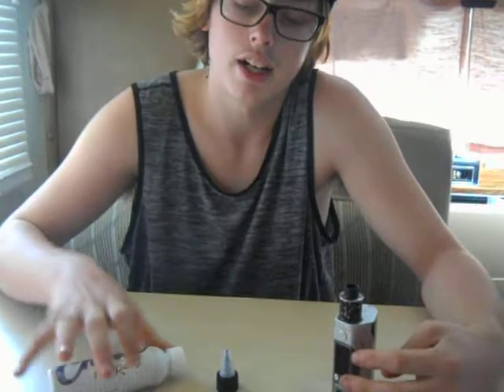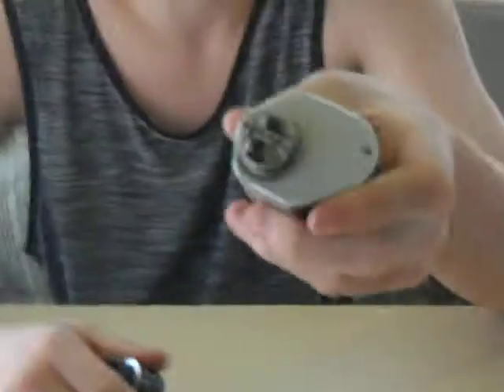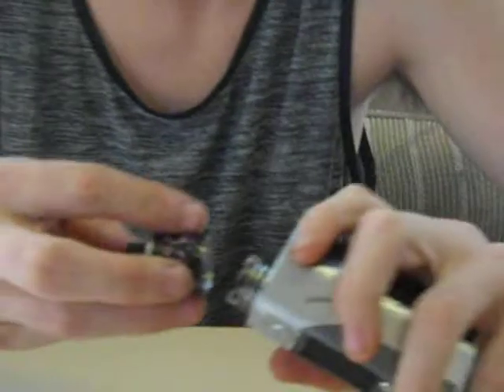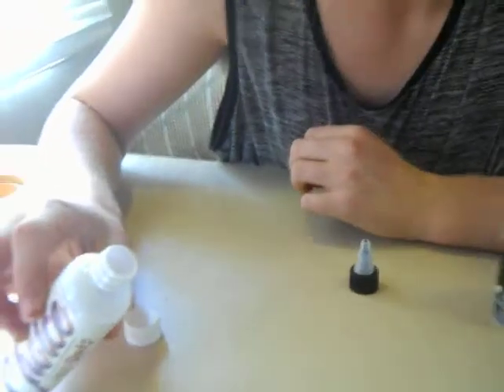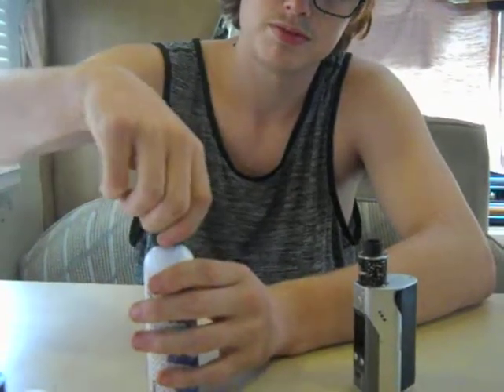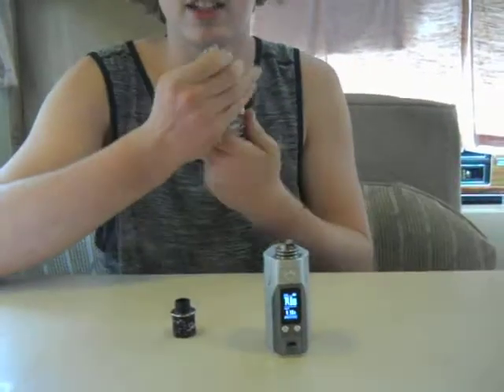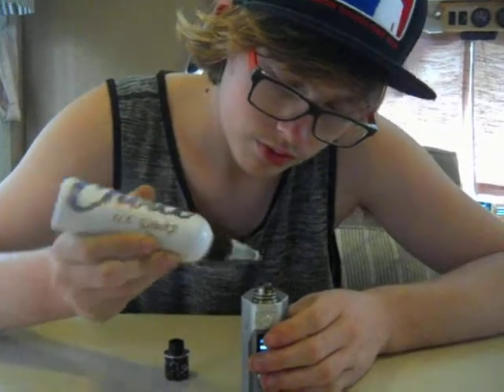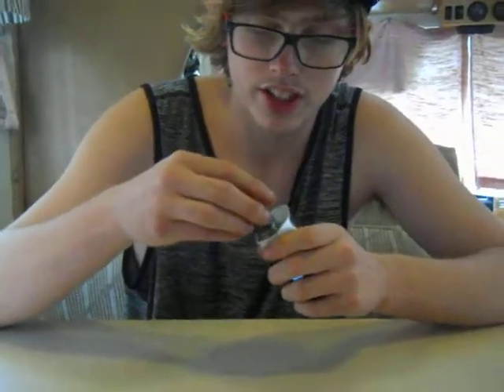Another juice review? 100 choice 100 rack!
this is MOD_STAR_PRINCE in this take! sorry if he don't know he's words so well. but please give him some love he is trying to grow..

that 100 rack is dam good make sure you go get some